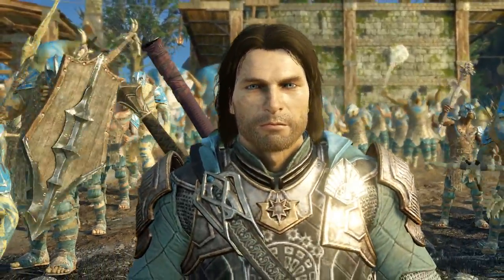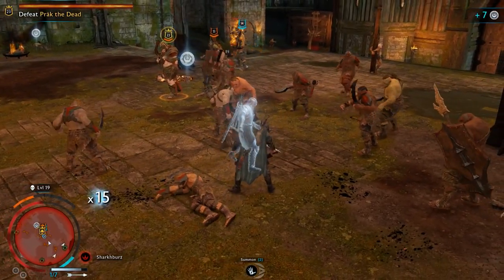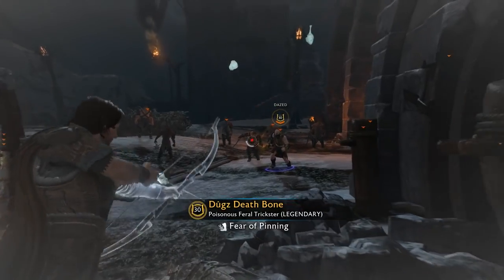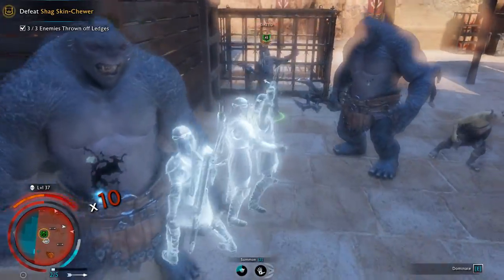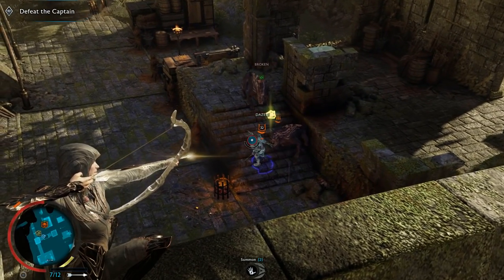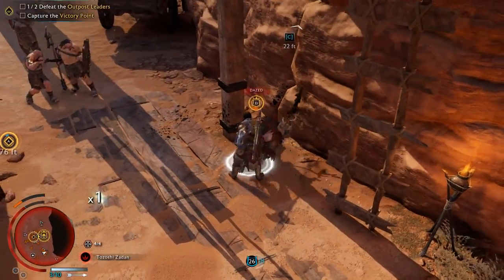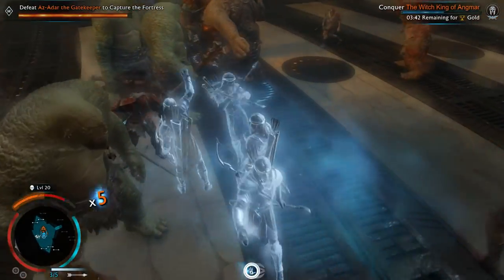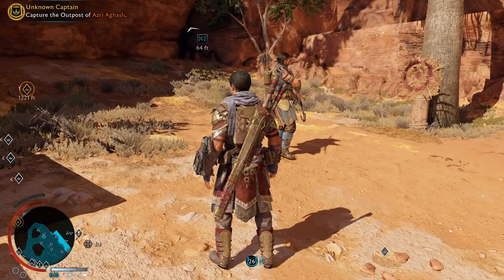Archery Popshots | Middle-earth: Shadow of War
A look at Middle-earth: Shadow of War from the perspective of an archer.